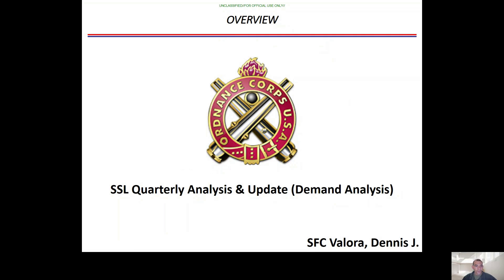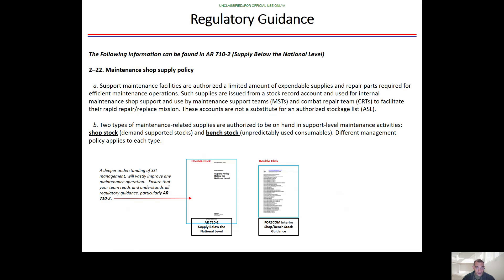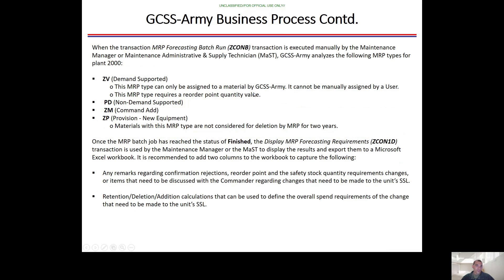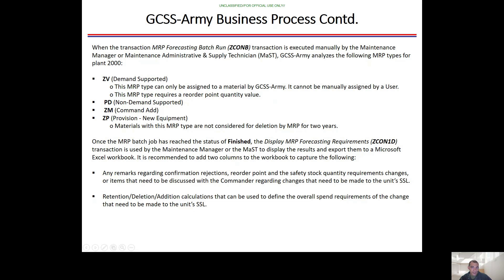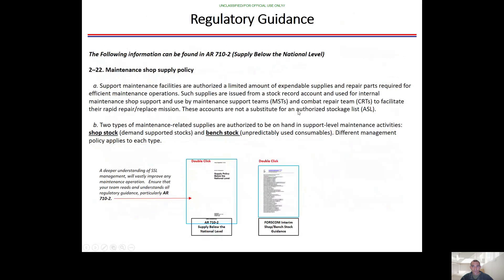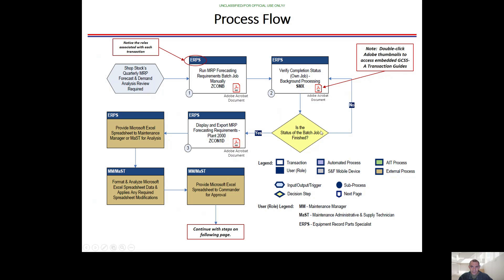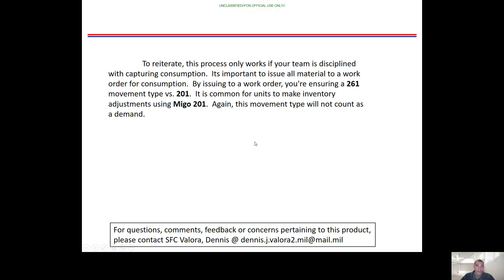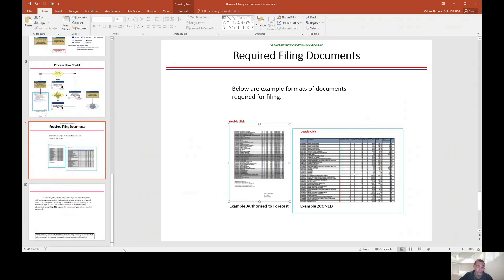Demand Analysis Overview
This is the first video of a 15 part series on Demand Analysis. we will be learning how to complete a demand analysis from start to finsh. This is a critical task and these series will serve as a step by step guide